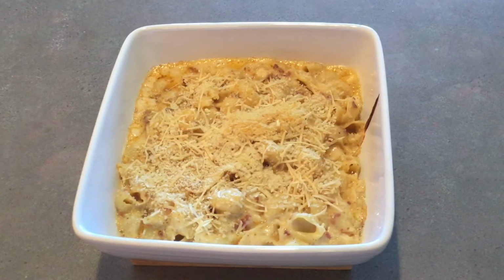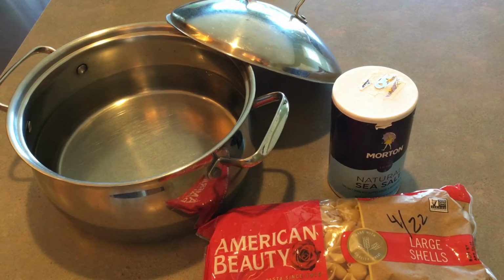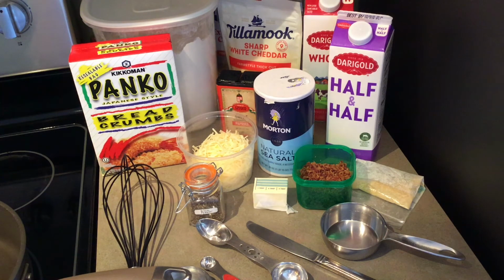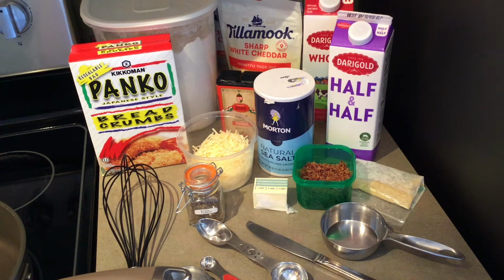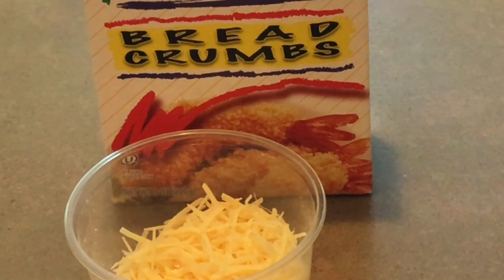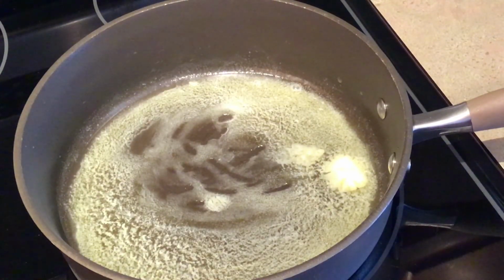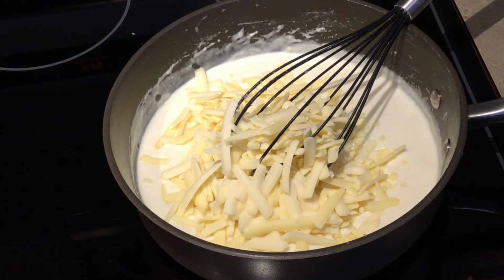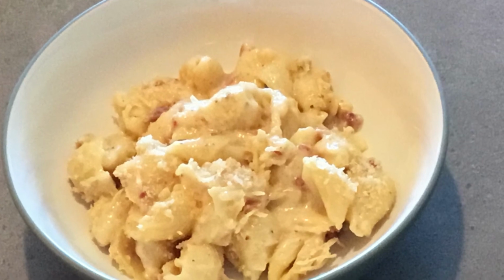BEST MAC AND CHEESE RECIPE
If you want a great bowl of Mac and Cheese, you have come to the right place for the best recipe.  it is easy to make and tastes fantastic.